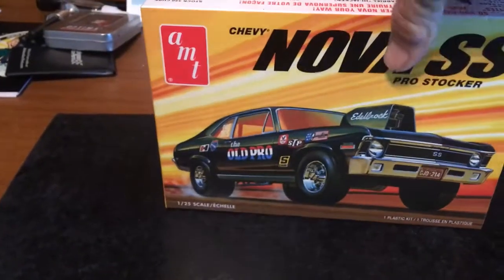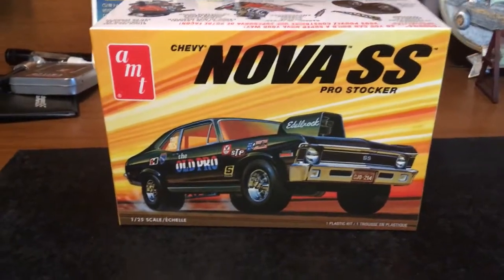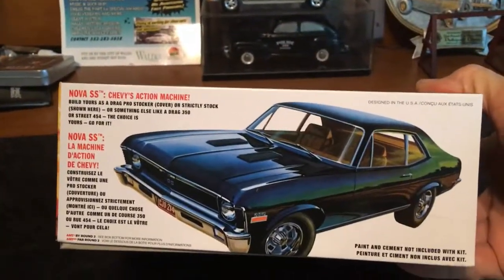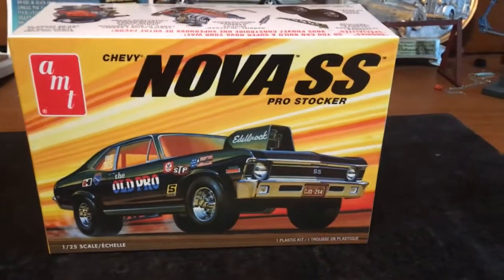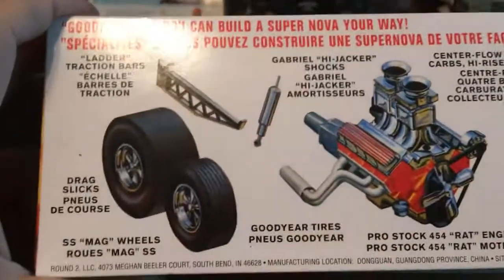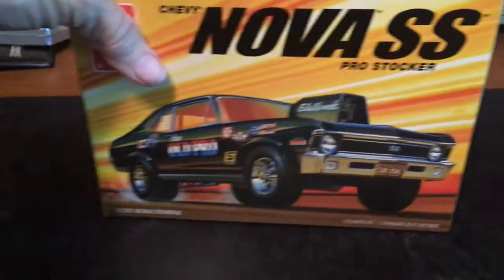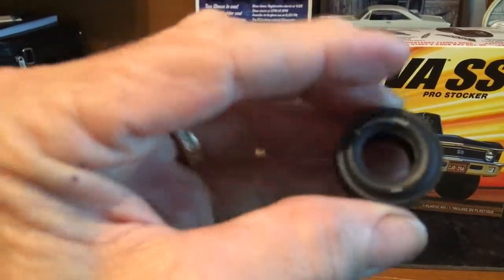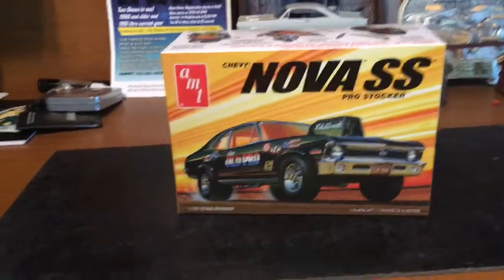Bench update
Finally taking time to get back to the bench. Looking forward to it!